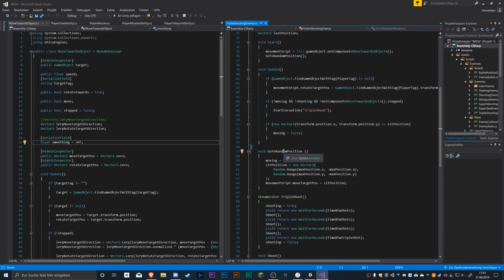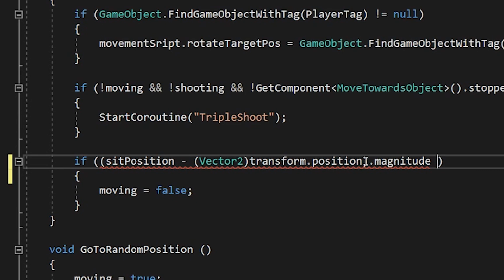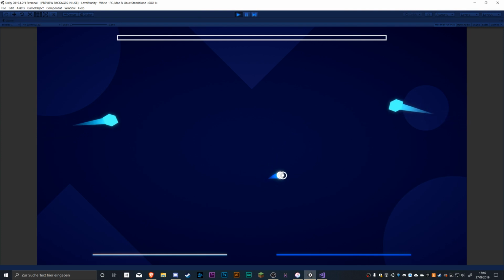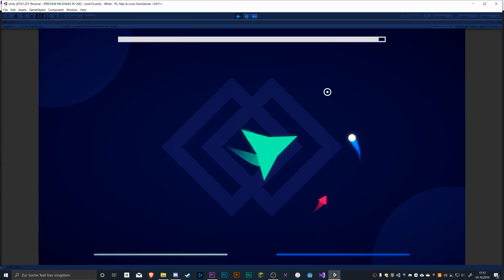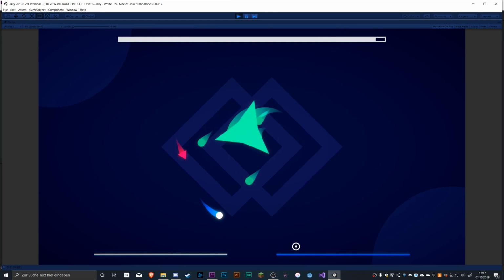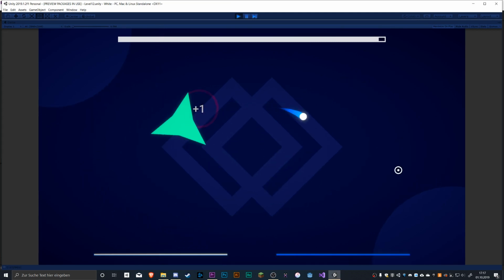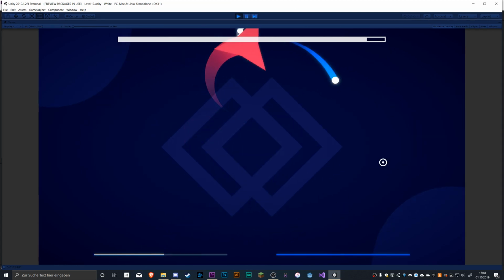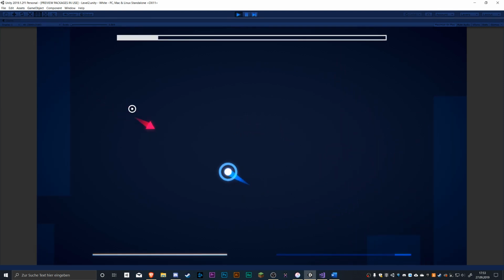Unity Game Devlog #3 Quality Of Life Changes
A fast paced action game about dodging enemies.

Unity Indie Game Devlog #3.